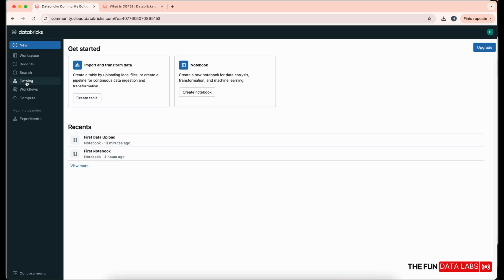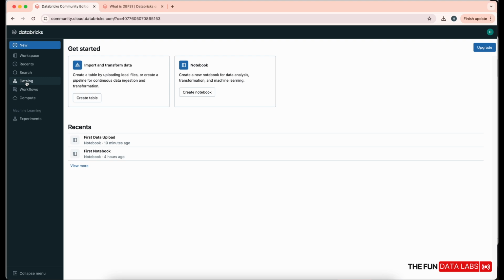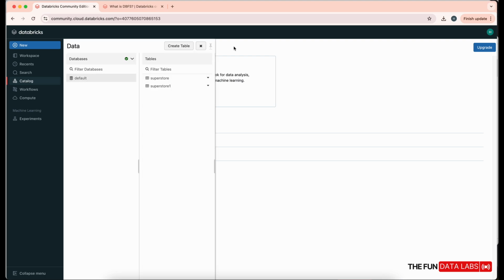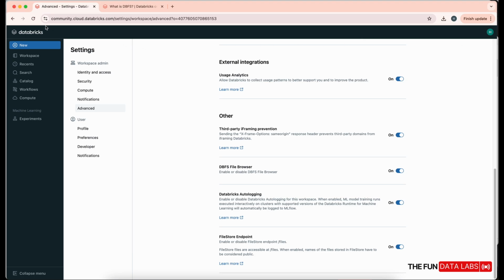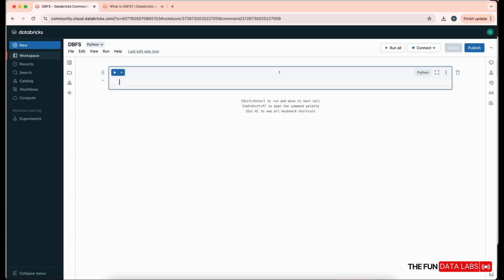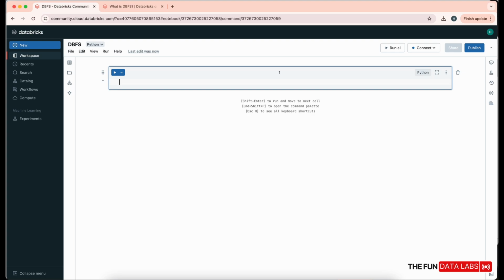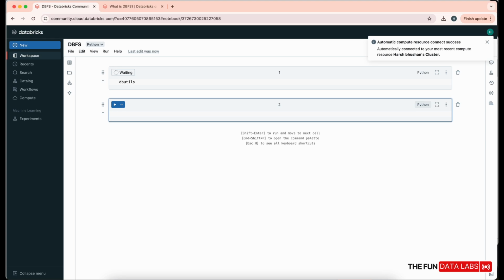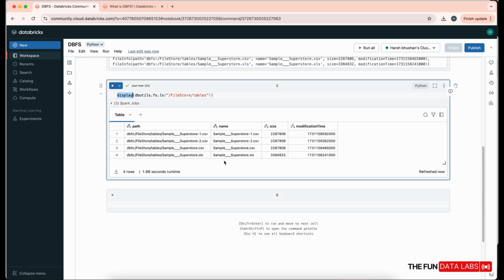Day 6 - What is Databricks File System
Welcome in next video of the Databricks series. In this video, We will see what is DBFS in databricks

Transform and Analyze Big Data: Master techniques to analyze and visualize data using PySpark.